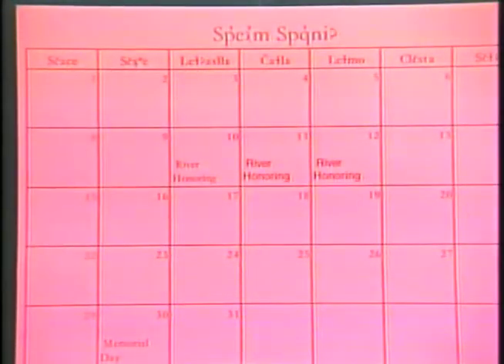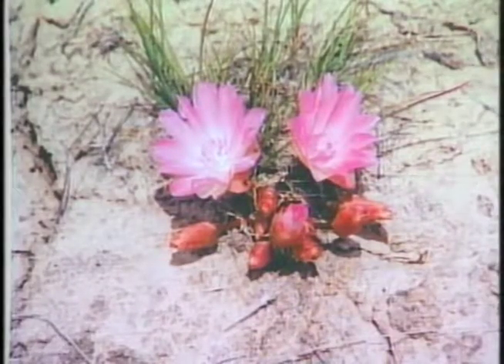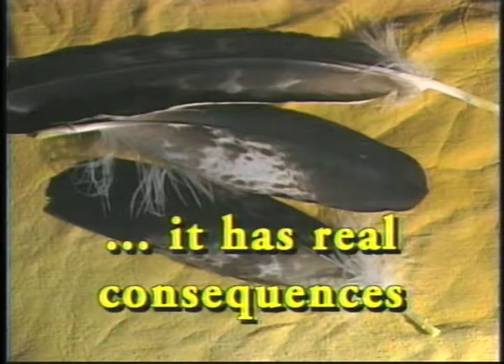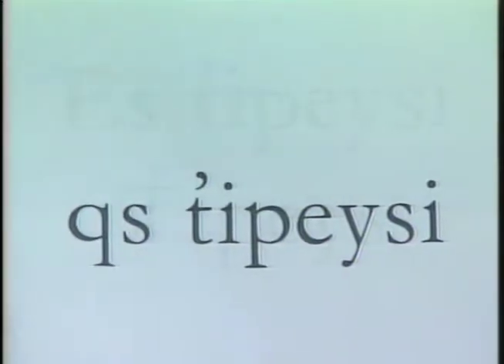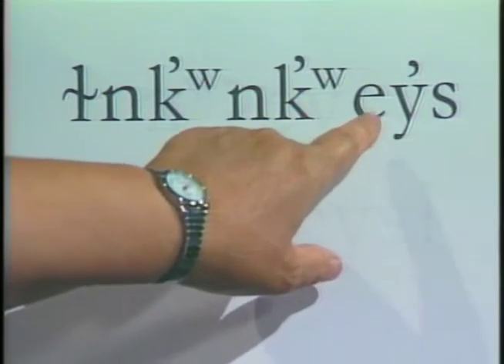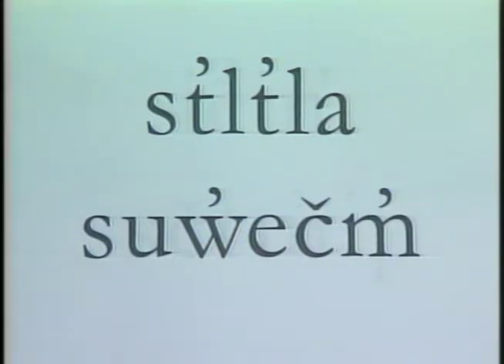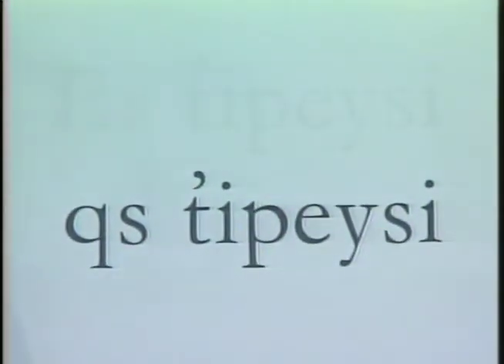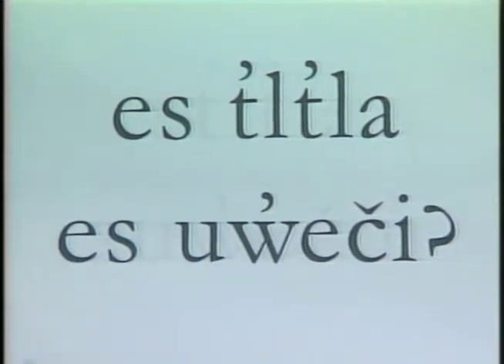Salish Language #30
This episode of Salish Language was recorded on May 10, 2005.